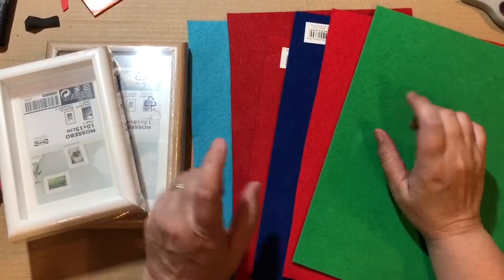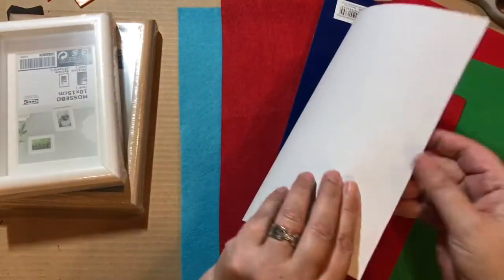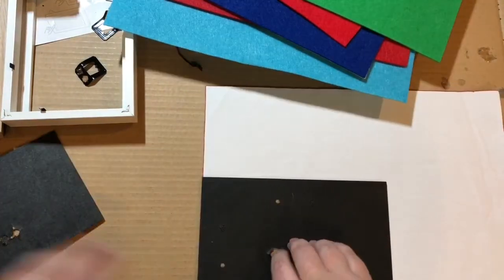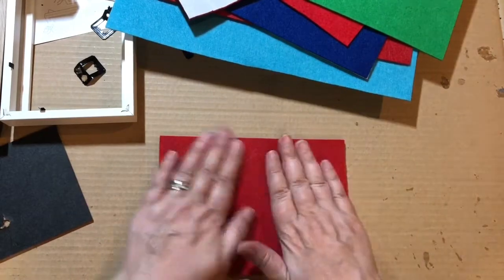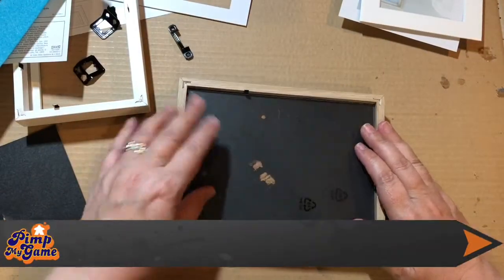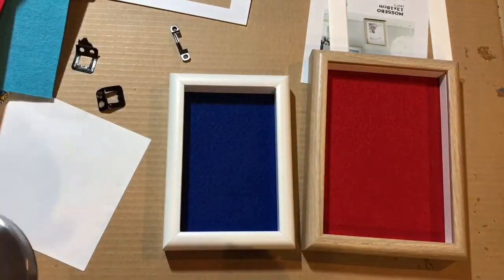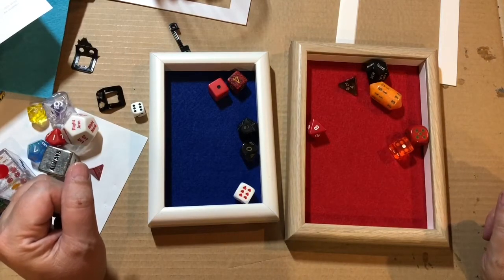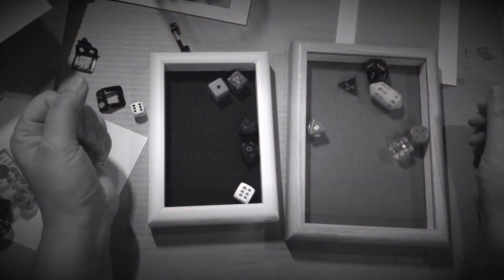HOW TO MAKE A COOL DICE TRAY - Board Game Gran Dice Tray Tutorial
"STIFFENED FELT" bwahahaha
Ahem... A REALLY easy way to make a nice looking dice tray that doesn't cost the earth and literally takes minutes to do.

Need a dice tray for your tabletop RP game or board game, hope this helps!

Really though.. Stiffened felt... tell me you didn't smile if you're a veteran board gamer.